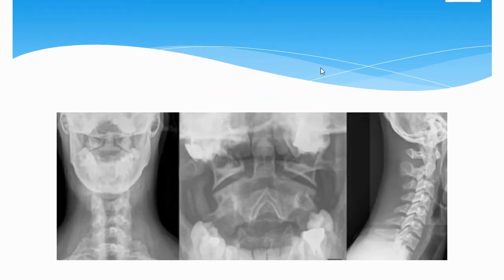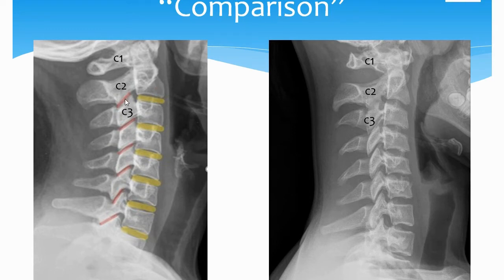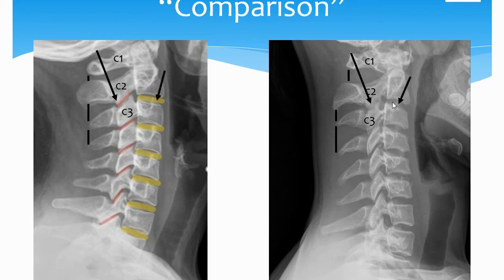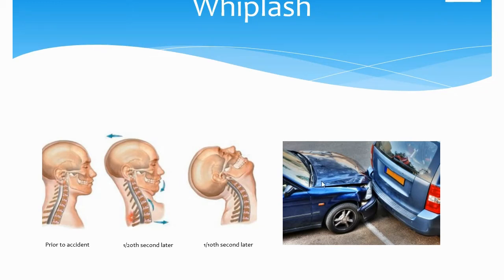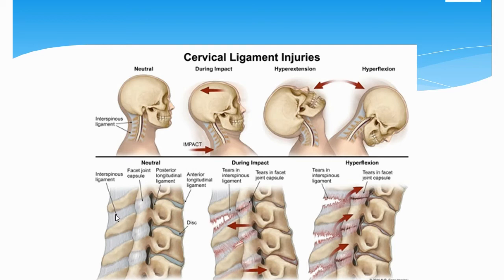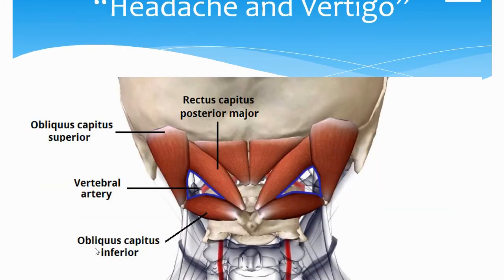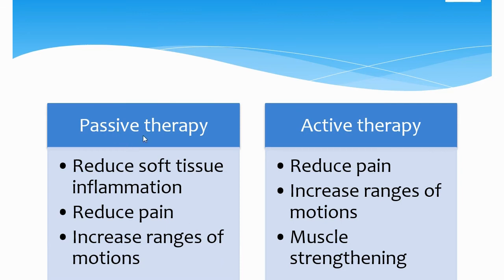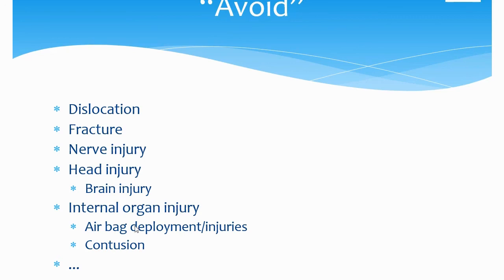Cervical spine review Whiplash by Dr. F. Marzban D.C., Ph.D.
This video discusses an overview of some of the cervical spine injuries, radiology films, and treatments. By Dr. F. Marzban from CIC (Complete Injury Centers)